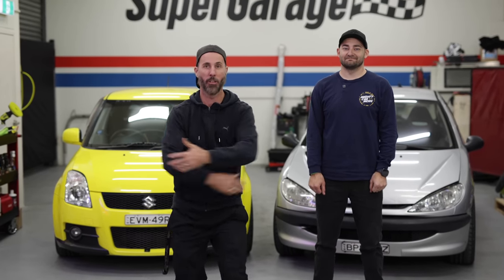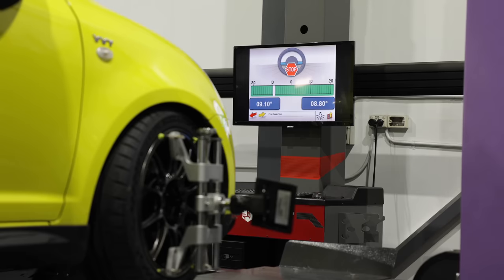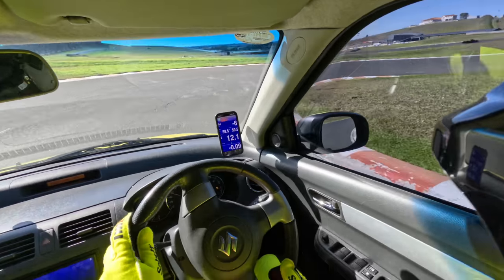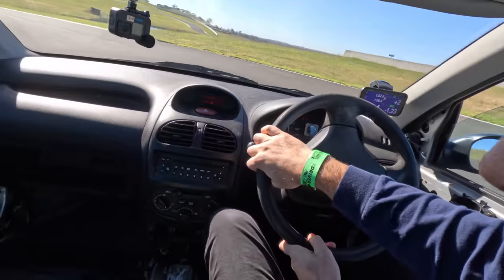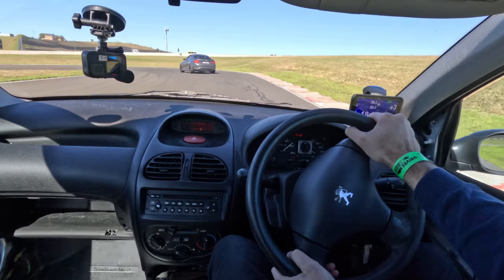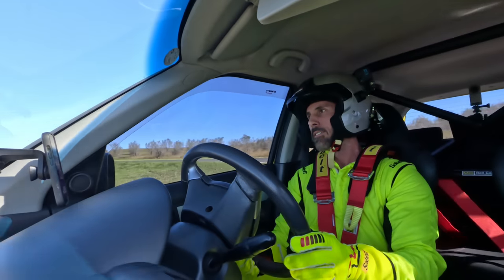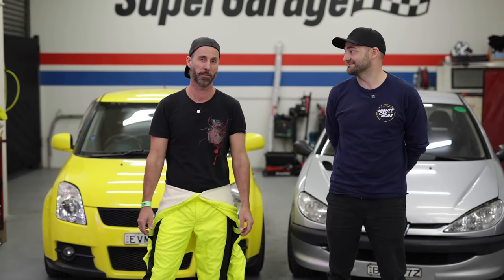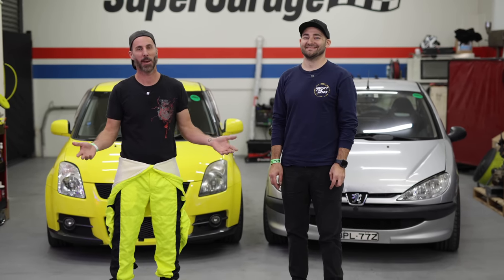Peugeot 206 vs Suzuki Swift FINAL BATTLE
Two cheap cars - one modified with expensive parts and one modified with trash - today we send them to battle to see which one is the fastest.

Thank you to our expert Andre from DNA Autosport.